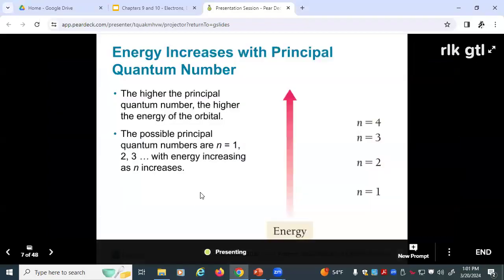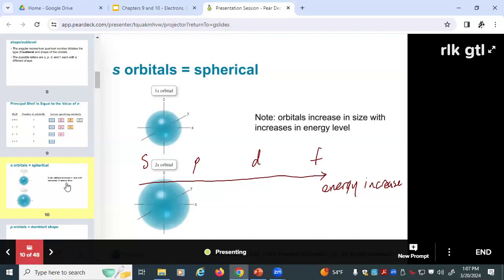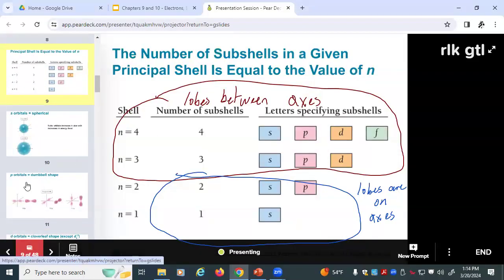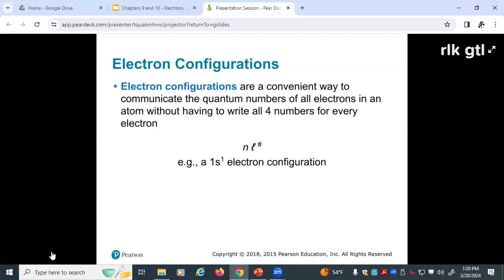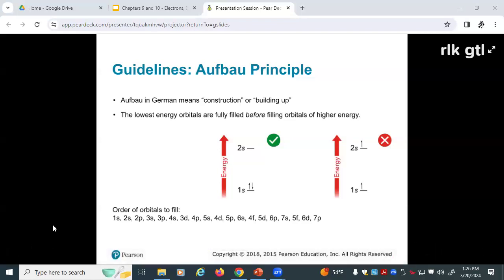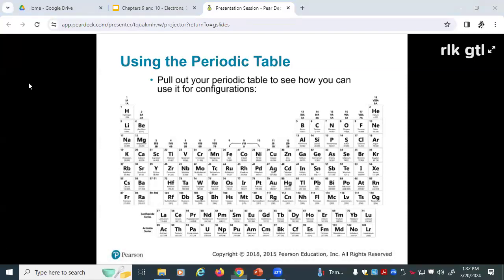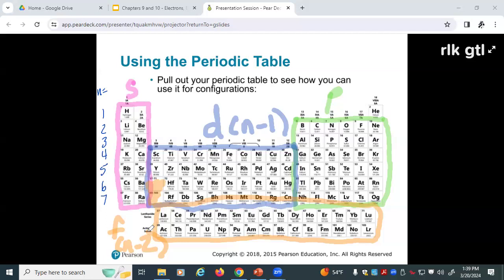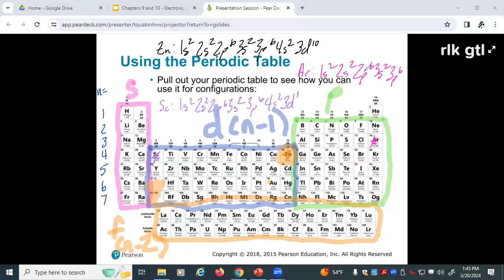Chapter 9-2: Atomic Orbitals and Electron Configurations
In today's lesson, we focus on the two quantum numbers that tell us the energy and sublevel (shape) of an atomic orbital, before moving onward into describing how to define the location of every electron in an atom using an electron configuration.  The primary focus of today's configurations lesson was the full configuration, though some time was also spent discussing orbital notation as well.  Noble gas (shorthand) notation will come in a future lesson.